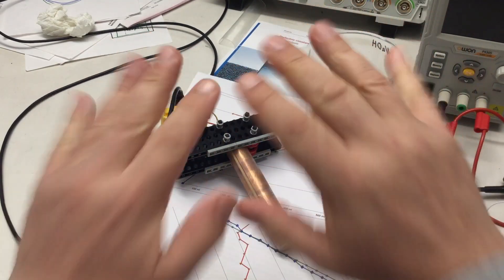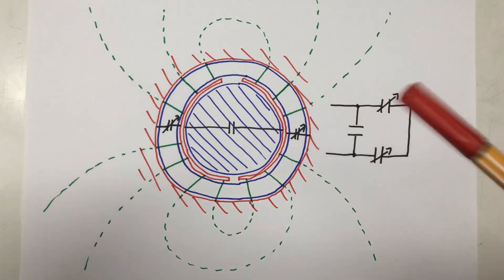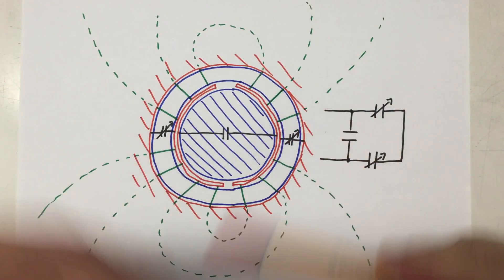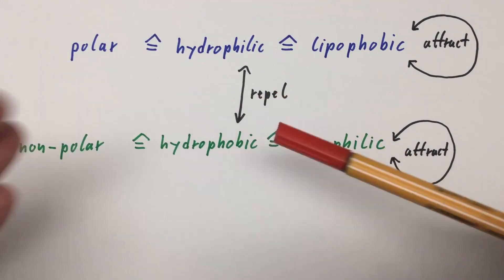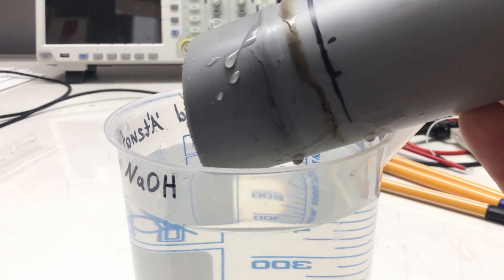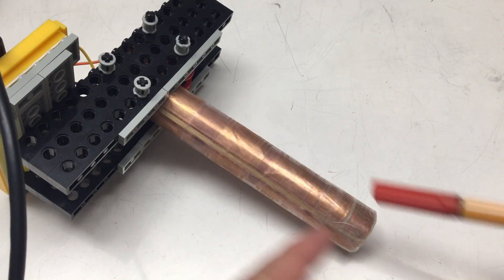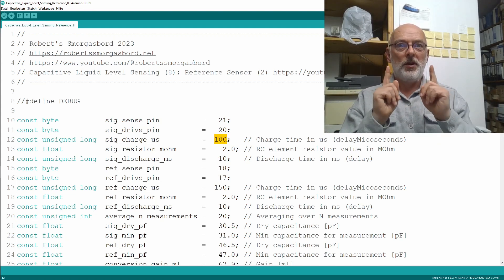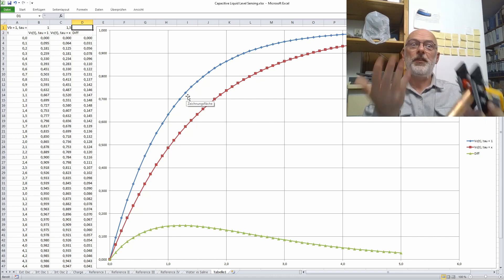Capacitive Liquid Level Sensing (10): Errata, Miscellaneous, The End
Tenth part, amendments to previous parts and tying up some lose ends …
↓↓↓ Complete description, time index and links below ↓↓↓

In the ninth video I’ve discovered – far too late – that capacitive liquid level sensors work differently for conductive and non-conductive liquids – my deepest apologies for that (link below). So I have to make some amendments now.

First we go over the first eight parts and have a look at what was applicable, respectively, inapplicable, for conductive, respectively, non-conductive liquids. Then we tie up some lose ends. Just some stuff we didn’t cover in the previous videos.

00:00 Intro – errata, amendments and lose ends
01:25 Errata and amendments – to parts one through eight
04:37 Coax cables – good shielding, but add a lot of capacitance
06:22 Polar and non-polar – material choice for isolation
11:37 Optimizing parameters – for RC charge curve measurements
15:17 Wrap-up – enough of that, bye